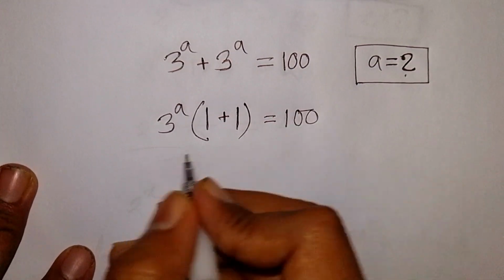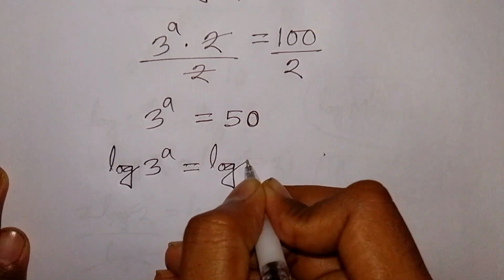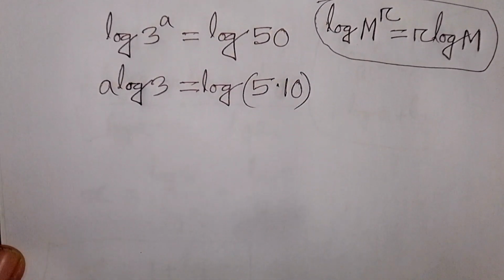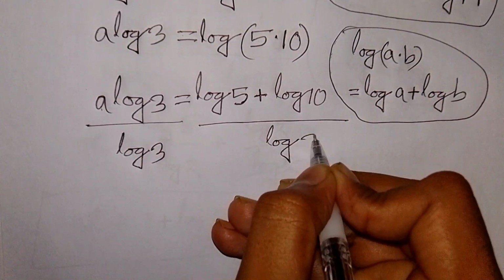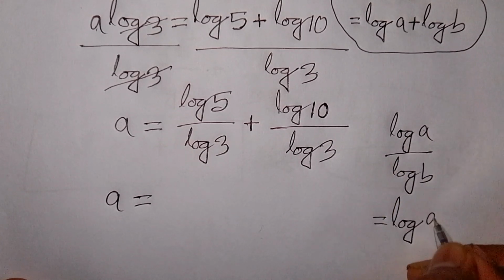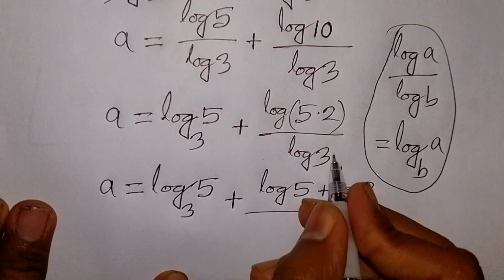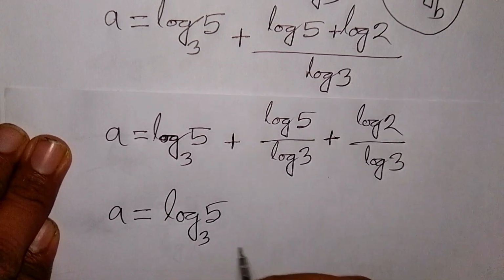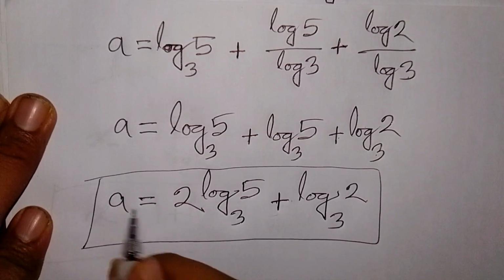Finding Unity in Dual Powers | The Reflective Exponent Riddle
Doubling the Power Puzzle

“The Twin-Exponent Quest”

“Cracking the Paired Power Enigma”

“When Identical Powers Unite”

“Symmetry in Exponents”

“The Dual Base Dilemma”

“Echoes of Power Revealed”

“The Mirror Exponent Mystery”

“Twofold Power Conundrum”

“Balancing Identical Exponents”

“Twin Powers, Singular Solution”

“Duplicated Powermap Challenge”

“The Reflective Exponent Riddle”

“Parallel Power Pathway”

“Finding Unity in Dual Powers”